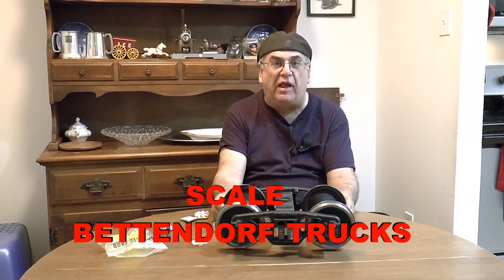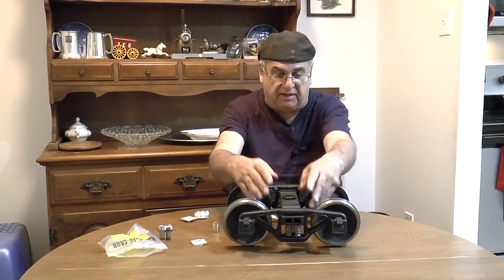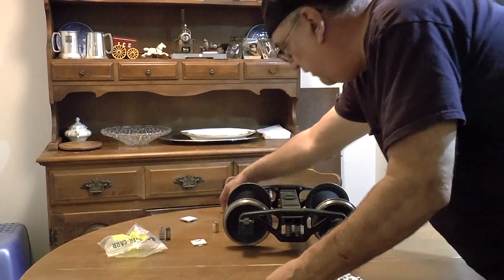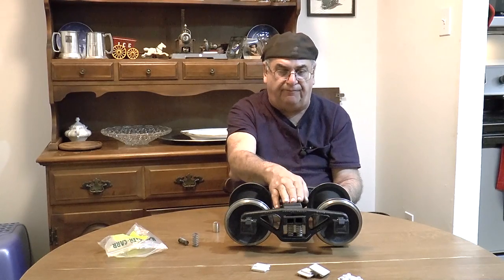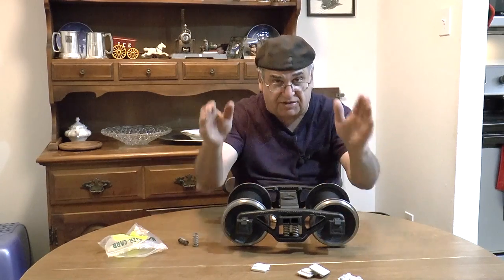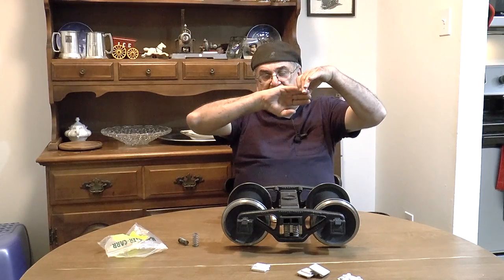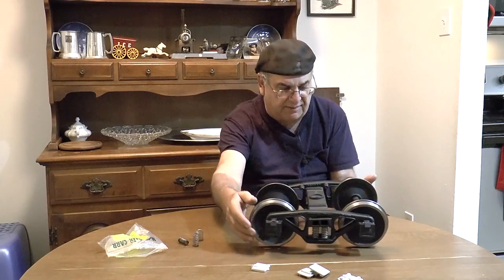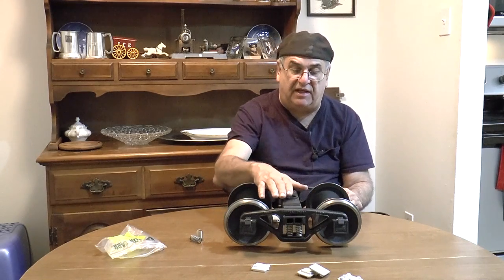SCALE BETTENDORF TRUCKS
These trucks is my latest addition to the Mercer line of products.